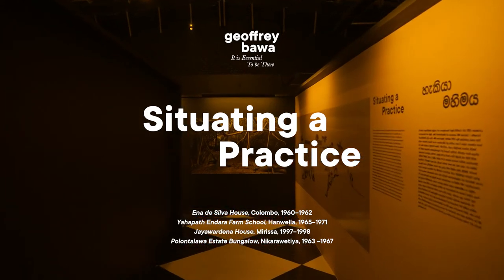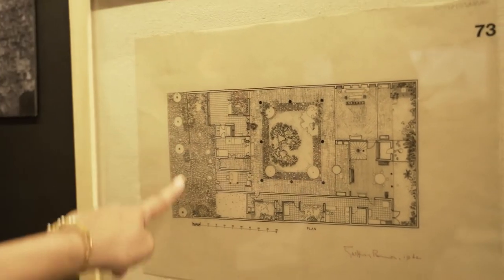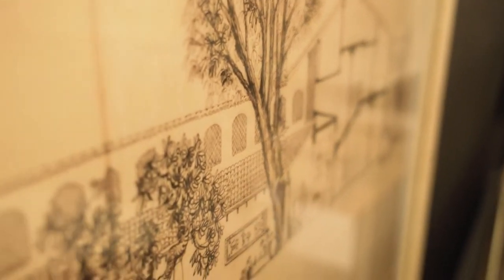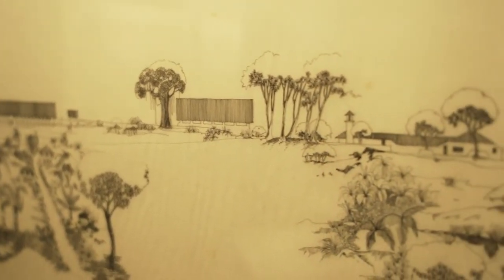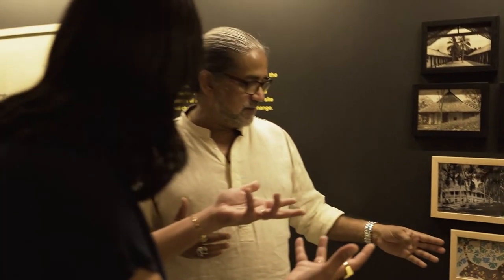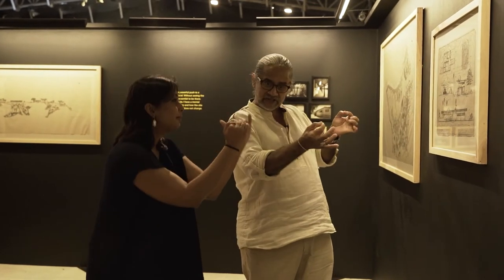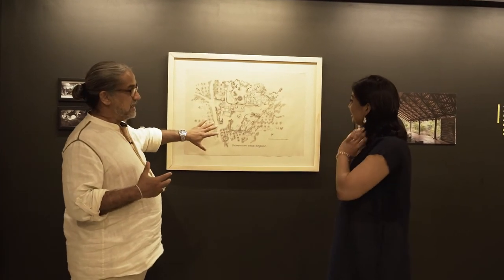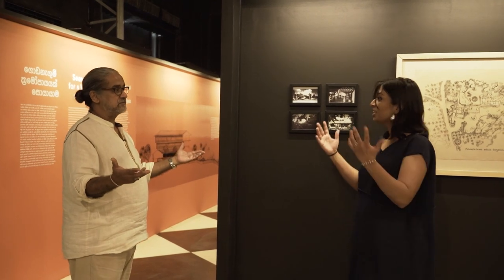It is Essential to be There: Situating a Practice gallery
'Geoffrey Bawa: It is Essential to be There' is the first major exhibition which draws from the archives to look at Bawa’s practice. In this video the Geoffrey Bawa Trust chairperson, architect Channa Daswatte and curator of the Geoffrey Bawa Art and Archival Collections, Shayari de Silva will take you through the gallery 'Situating a Practice', at The Stables, Park Street Mews in Colombo. The exhibition is on view till 3 April, 2022.

To view the drawings, photographs and objects and projects in this gallery,